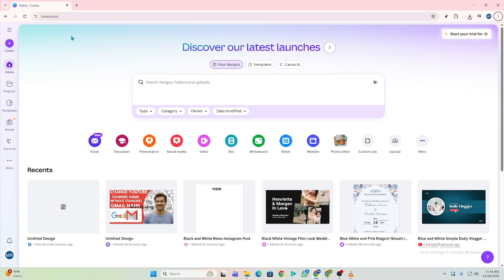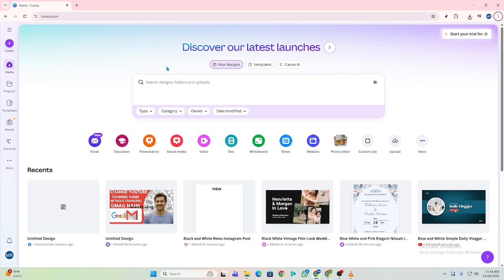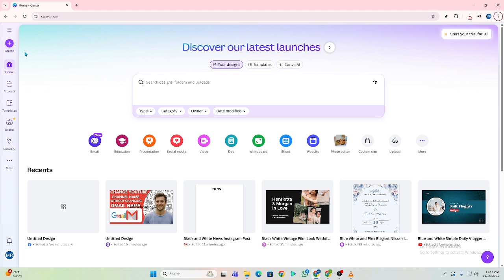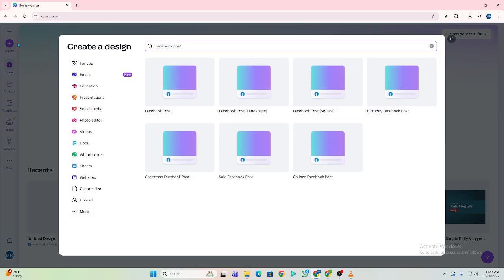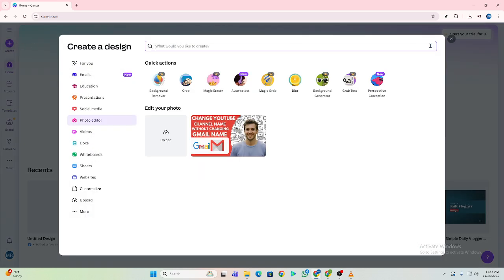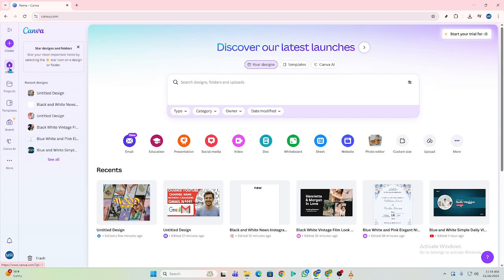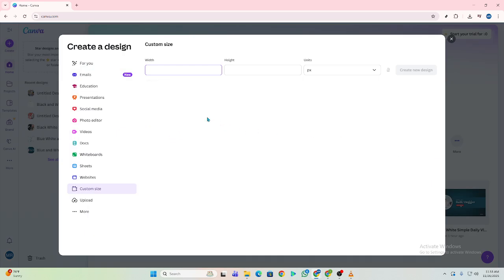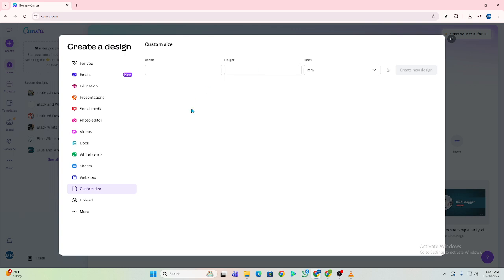How to Create Custom Size on Canva Full 2026 Guide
In this video, you’ll learn how to create custom size on Canva with a full 2026 guide to designing graphics perfectly for any project. You’ll discover how to set custom dimensions, resize templates, and adjust layouts in Canva, making it easy to create banners, social media posts, presentations, and more exactly the way you want. This tutorial is perfect for beginners and pros who want to design with precision and creativity.